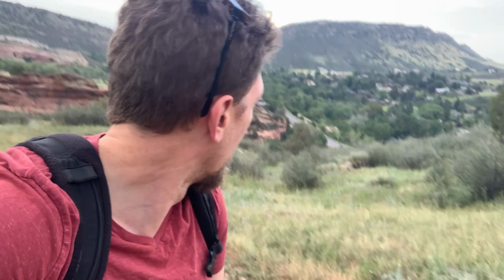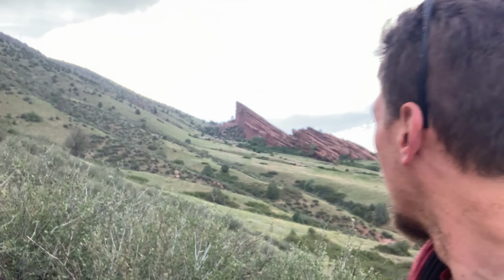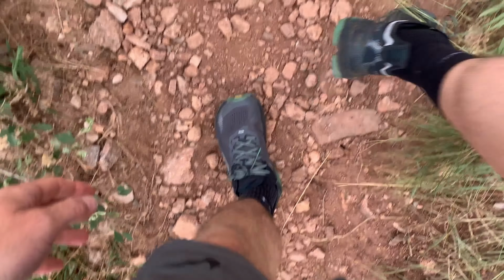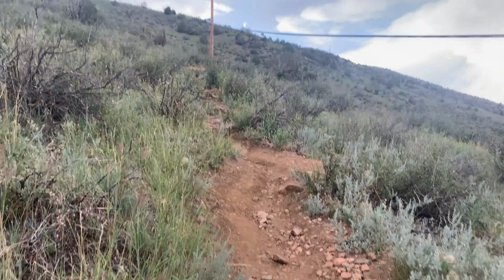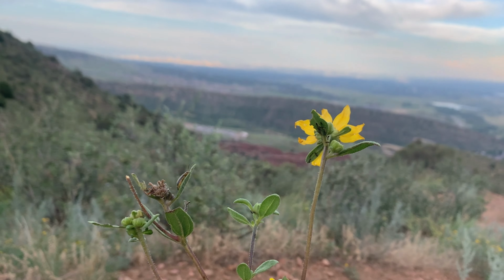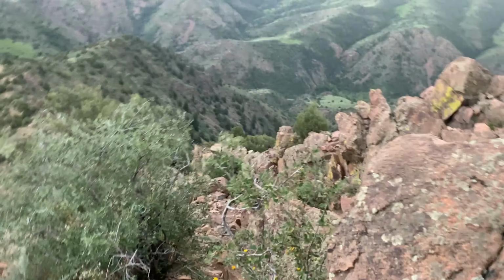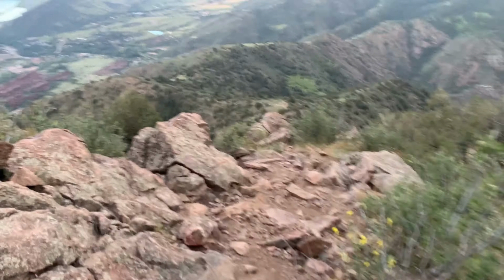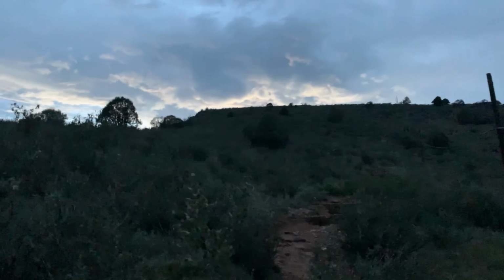Mount Morrison Led Zeppelin Nature Hike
I hike and listen to the sweet noises of blaring Led Zepplin below at the Red Rocks Park.